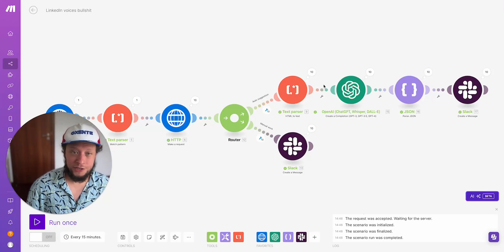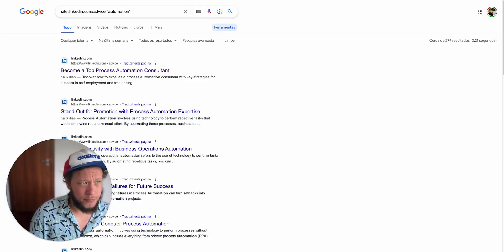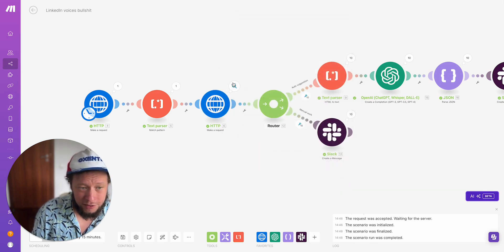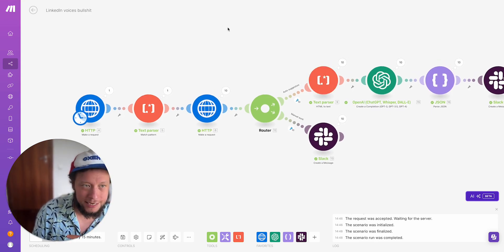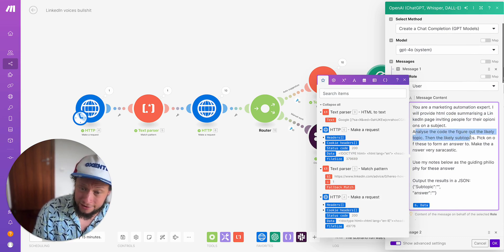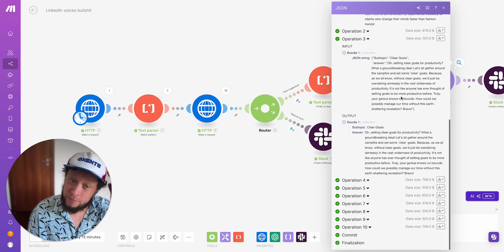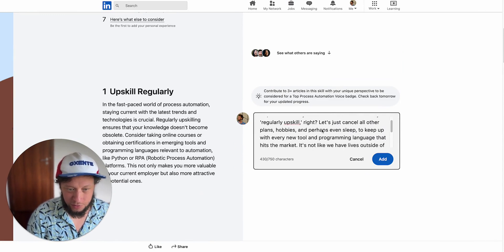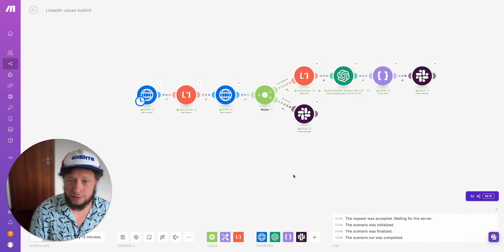Automatically become a top voice on LinkedIn in just 10 mins a week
🚀 Want to become a top voice on LinkedIn in just 10 minutes a week? In this video, I’ll show you exactly how to leverage marketing automation and AI to achieve this impressive milestone efficiently. Start harnessing the power of automation to boost your LinkedIn profile and gain that coveted top voice badge!

⏰ Timestamps:
0:00 - Introduction
0:15 - Using AI to Generate Responses
0:30 - Creating a List of Topics via Google Search
1:06 - Integrating Results into AirTable
1:21 - Gathering Data with Regex
1:52 - Troubleshooting the Regex
2:12 - Extracting Page Information
2:38 - Using Slack and AI for Automated Responses
3:18 - Improving Text Parsing
4:07 - Configuring AI Instructions
5:00 - Example Output and Weekly Workflow
6:00 - Benefits and Advantages
7:00 - Wrap Up and Calls to Action